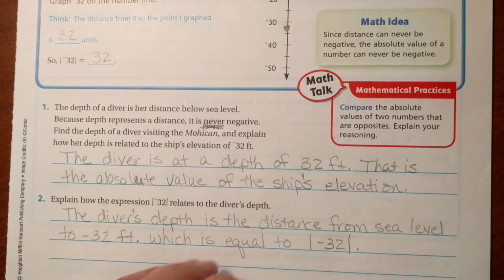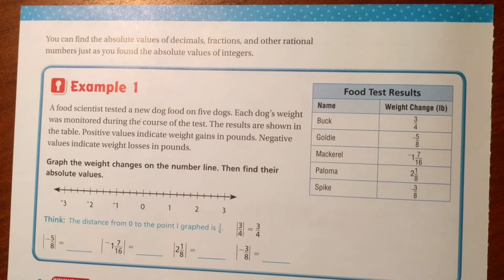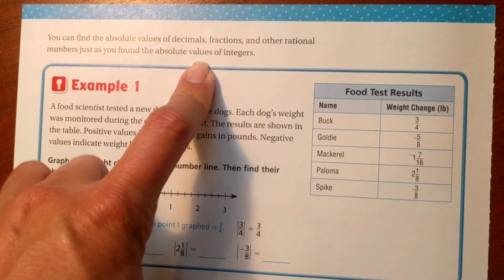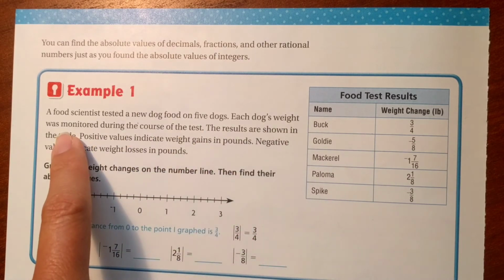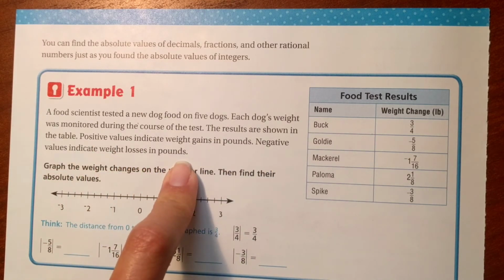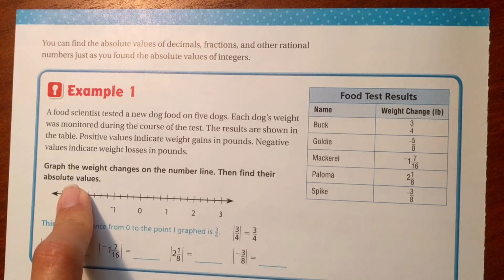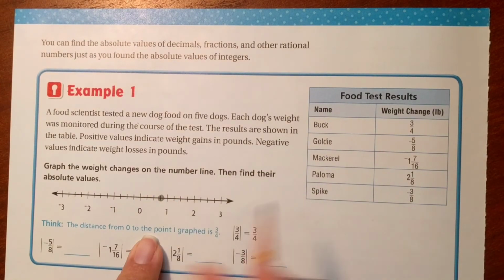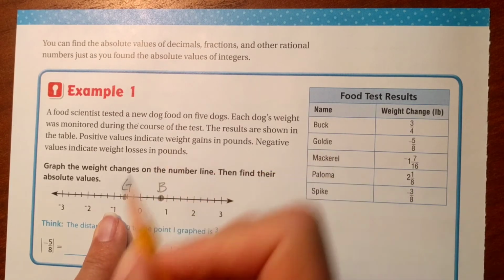3.5 6th Grade Go Math Part 1